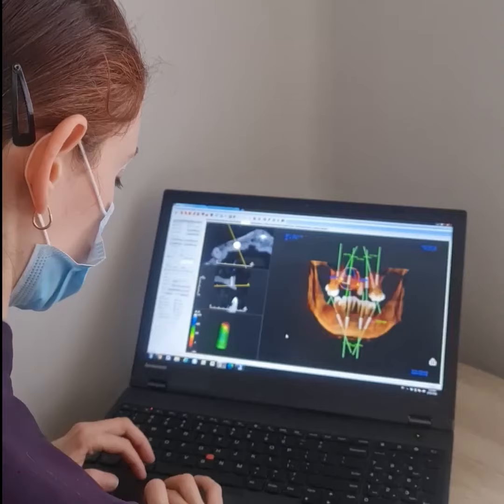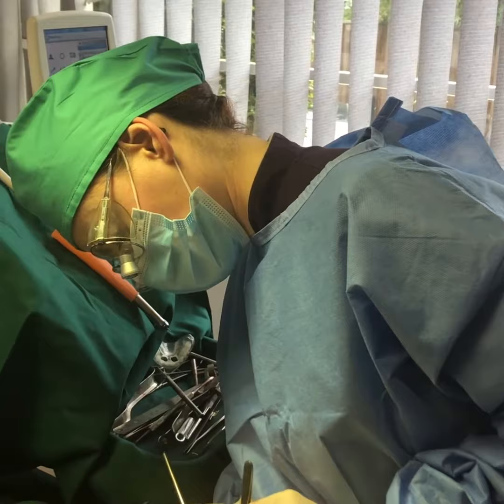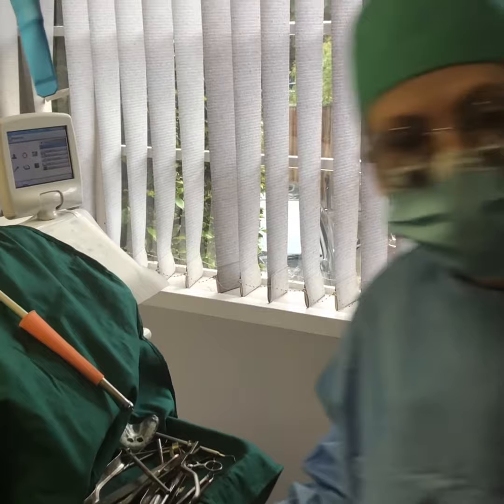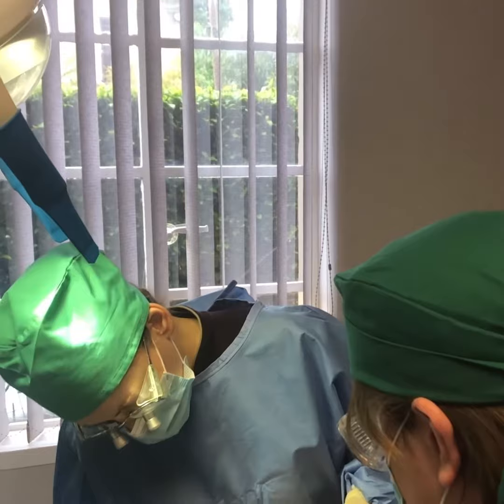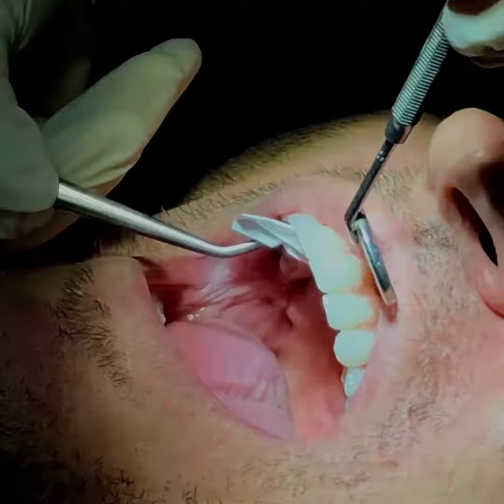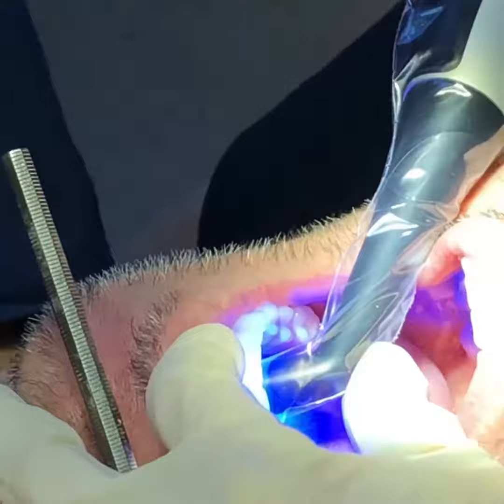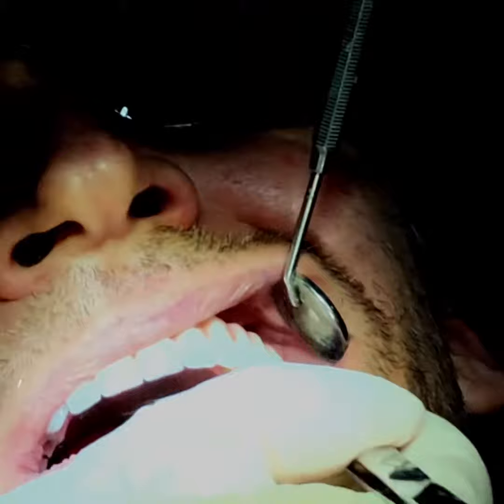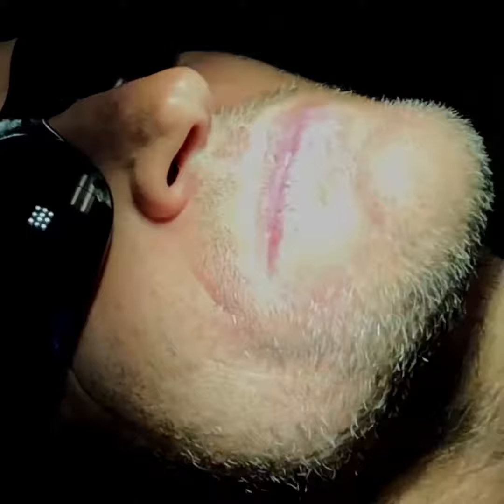Full Mouth Dental Implants: Goran's Journey.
Goran shares his journey to full mouth dental implants, having replaced his teeth using on-6 and on-4 dental implants.

As with many other patients who seek full mouth implants, Goran suffered from caries (decay) and nocturnal bruxism (night grinding). Whatever teeth were left in his mouth were severely worn and couldn’t be saved.

After analysing his scans, a cyst was found in the upper jaw, which needed to be removed before implant rehabilitation. After this was done, Goran was ready for his implant journey.

Goran’s remaining teeth were removed under general anaesthetic and six implants were placed in the upper jaw as well as four implants in the lower jaw. Goran returned the following day for his temporary bridges, which he wore for five months. The temporary bridges were replaced with a definitive upper titanium reinfused acrylic bridge, and a titanium/acrylic bridge on his lower four implants. Because of his grinding, Goran wears an occlusal splint to protect his new teeth and implants from fractures.

Watch Goran achieve full-arch replacements and a confident smile again.

If you are considering upgrading your smile, why not call us for an informal chat first on 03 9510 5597 or book in for a no-obligation smile consultation with Dr Helen? or call .